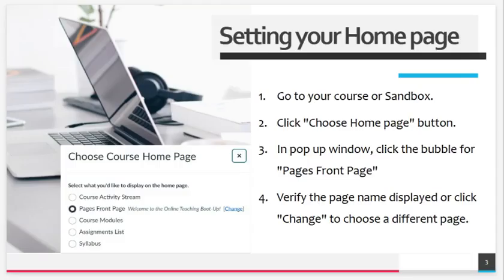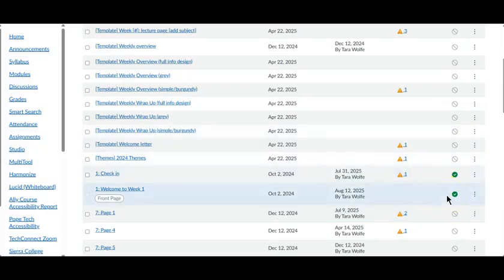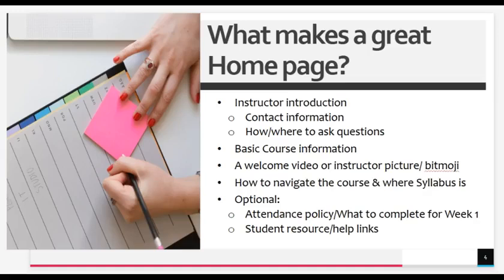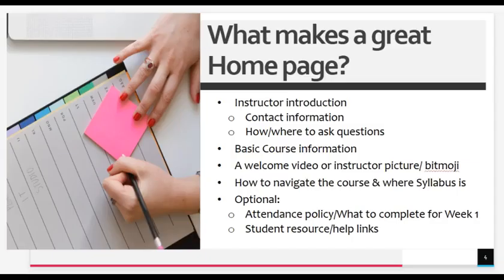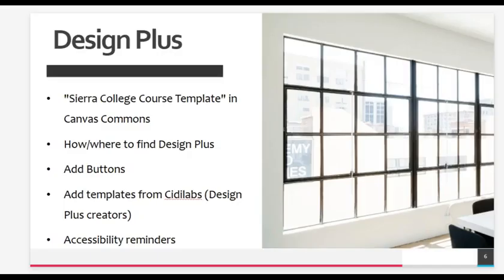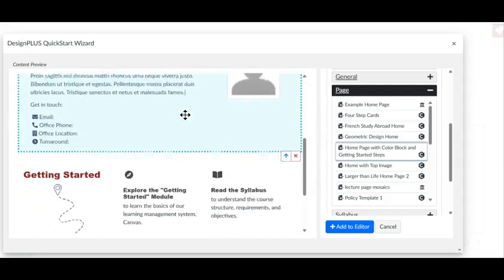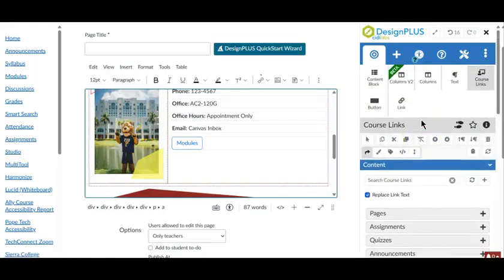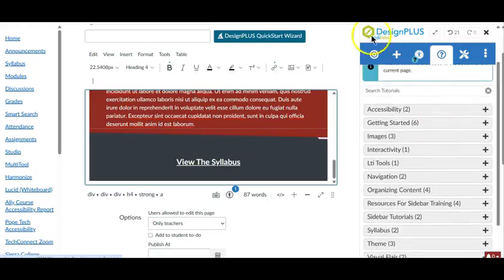Create an Effective Home page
This 20-minute video has the basic information from the Create an Effective Home Page training from Sierra College, Fall 2025.